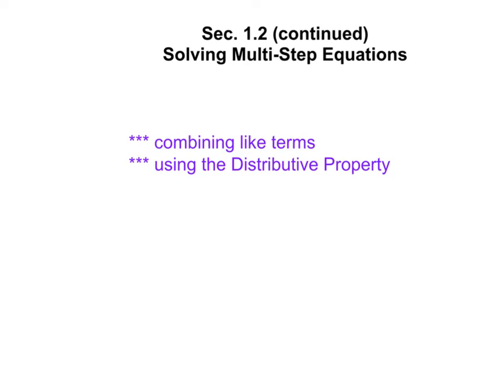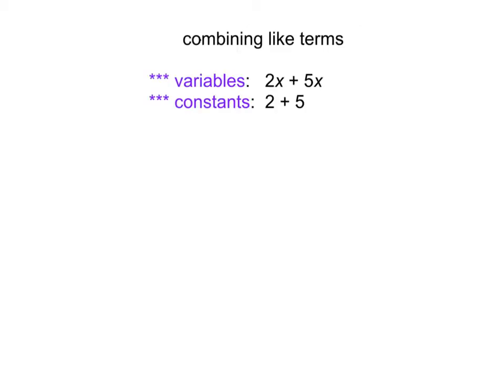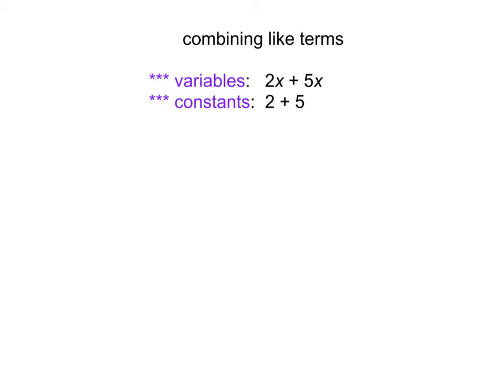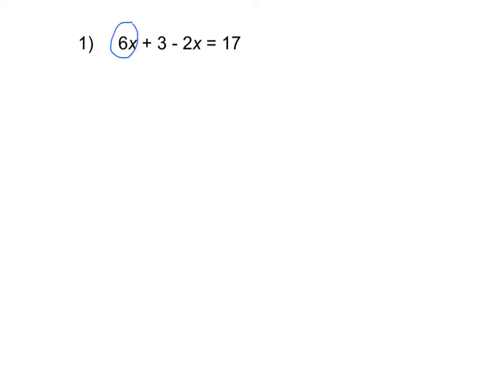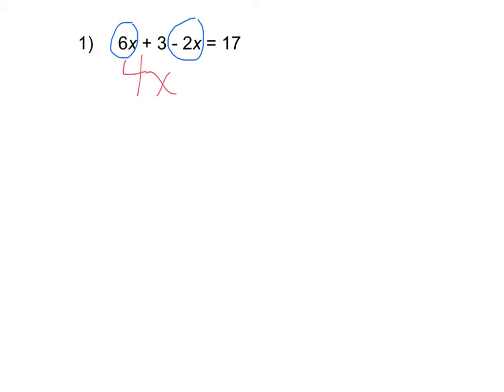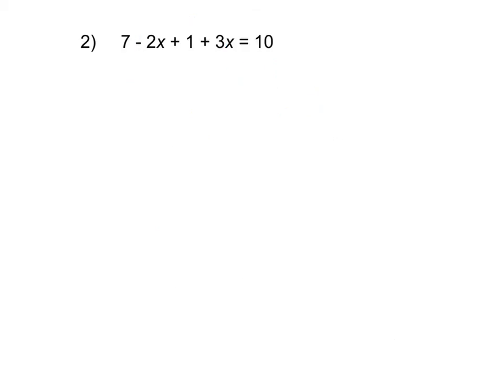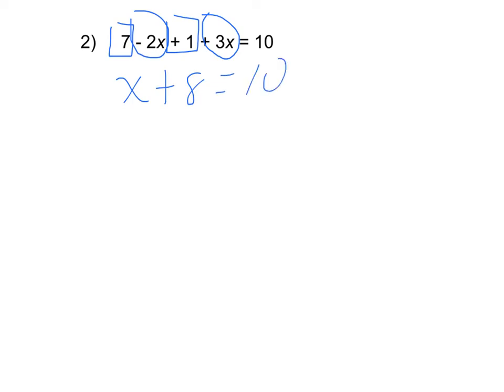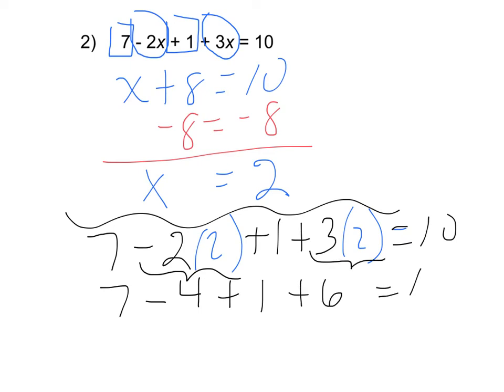Sec. 1.2 (Multi-Step Equations, Part IIA)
combining like terms to solve variable equations; made with Explain Everything